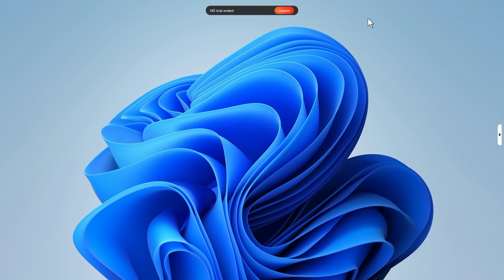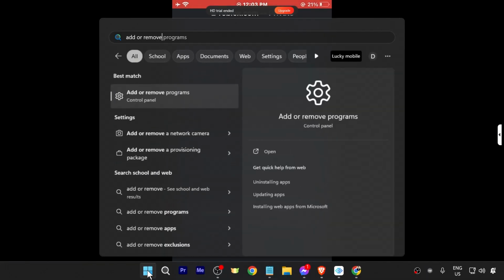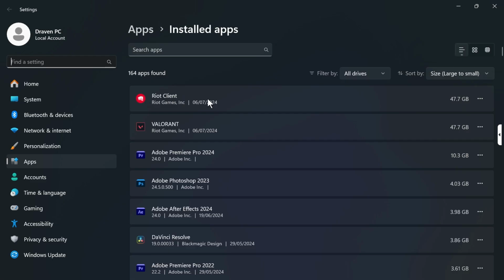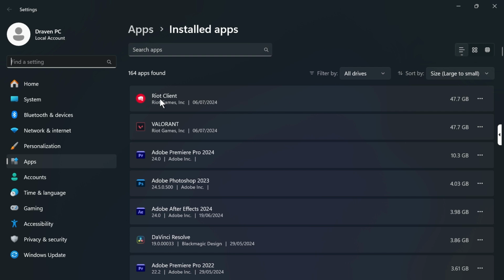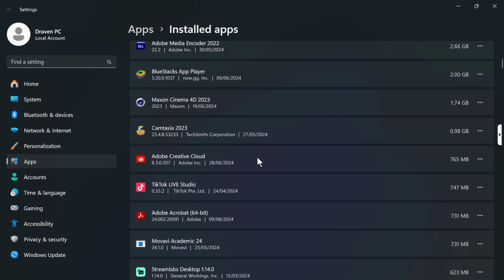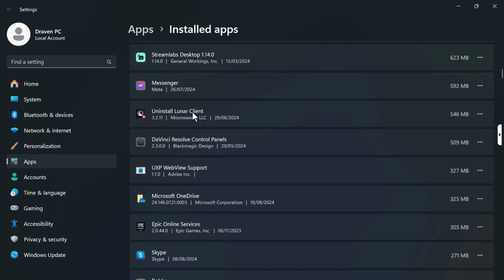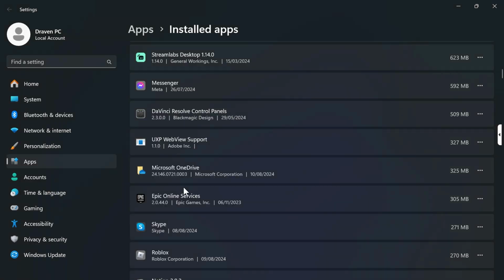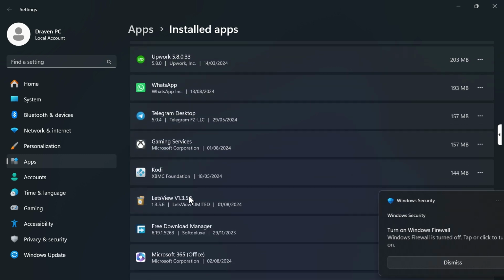How To Uninstall Games From PC & Laptop| Quick Guide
In This Video I Show You How To Uninstall Games From PC & Laptop| Quick Guide
Timestamps: